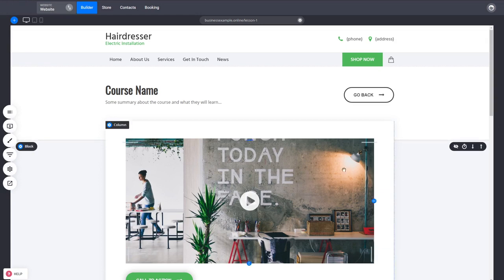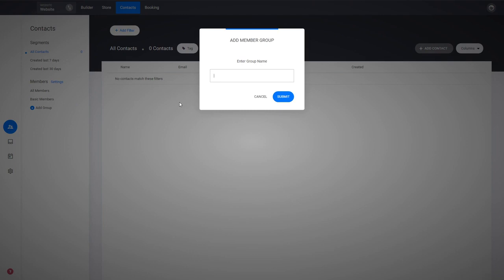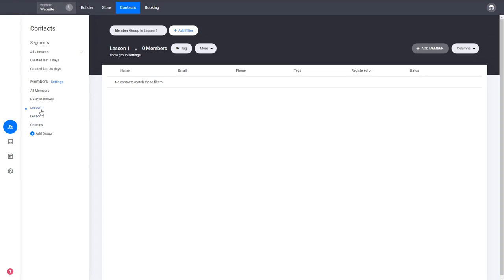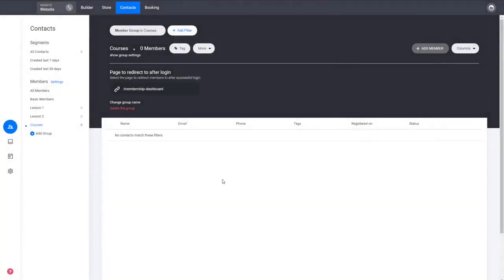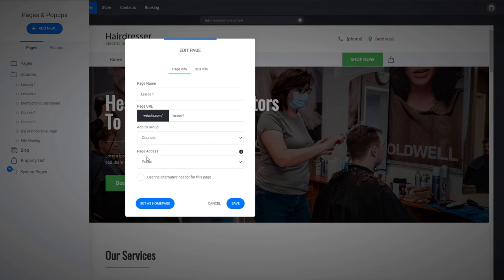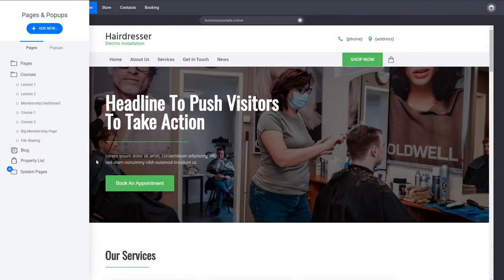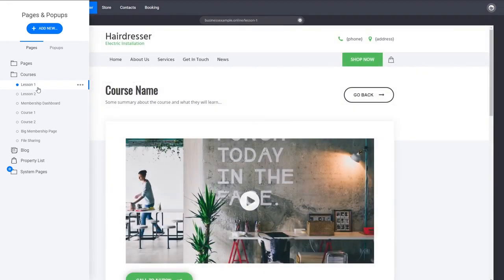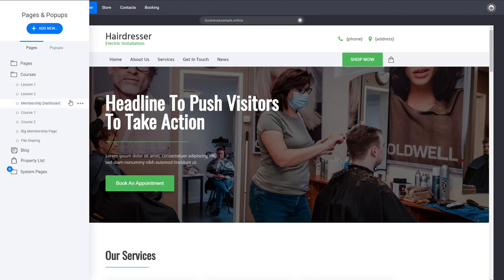How to Restrict Access and Create Membership Groups for Your Site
Wondering how to create membership groups and restrict access on your site?

This video covers how to set up your groups in the CRM, link them to specific lessons, and create different access levels for your content. You'll learn how to customize page settings and ensure that only specific members can view certain pages. This is the key to managing your site's user experience and monetization.